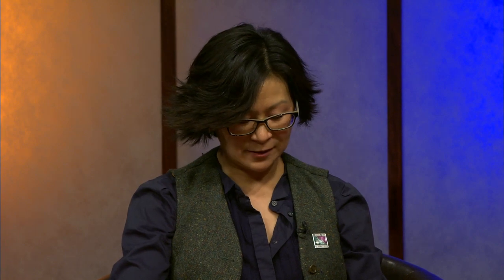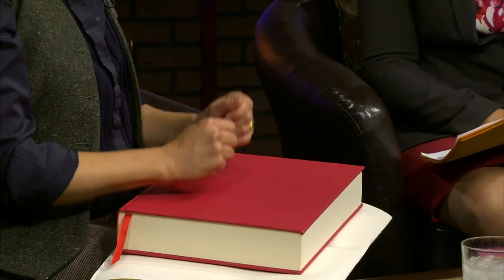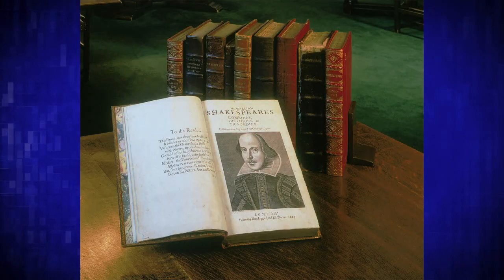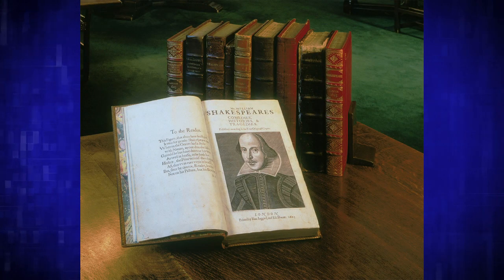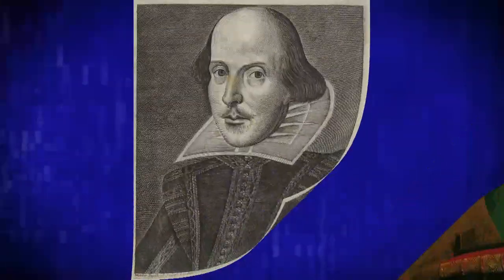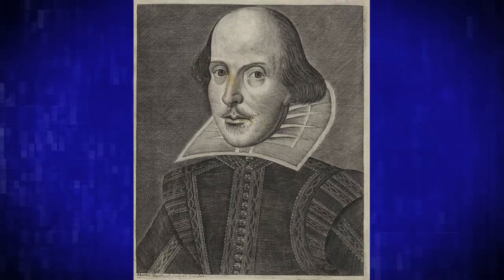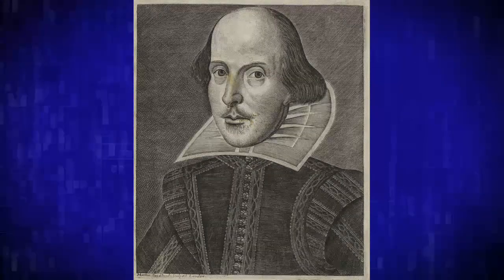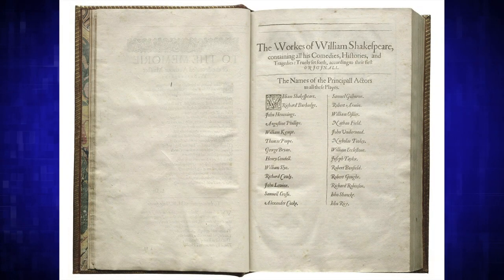Almanac North - Shakespeare’s First Folio at UMD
October is all about Shakespeare at UMD, with a rare copy of The Bard’s “First Folio” the centerpiece of a month of events.